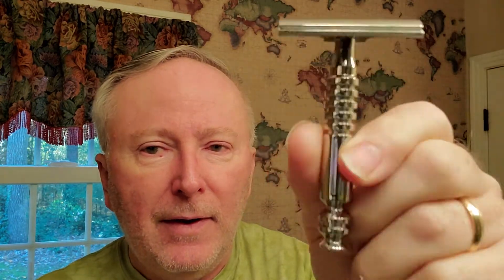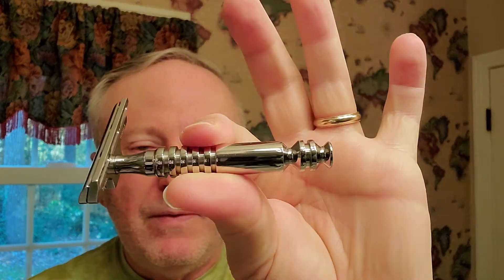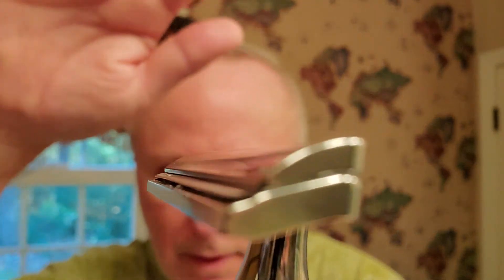Thanksgiving day shave